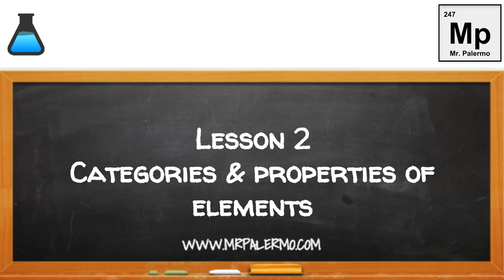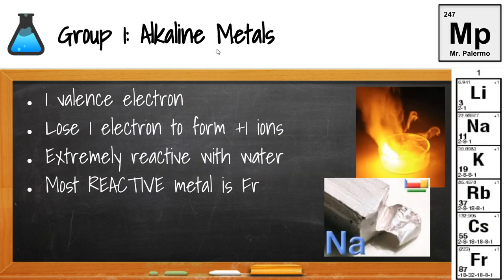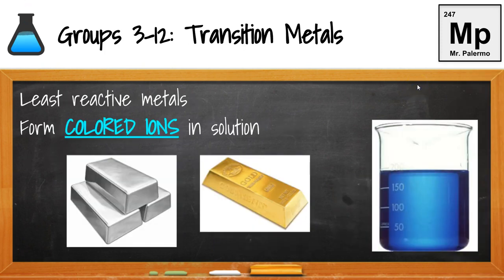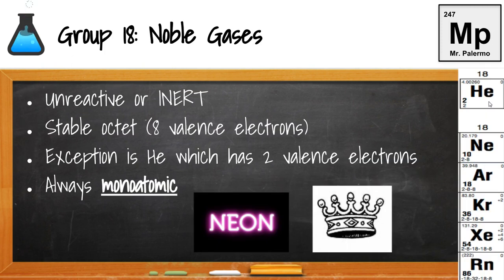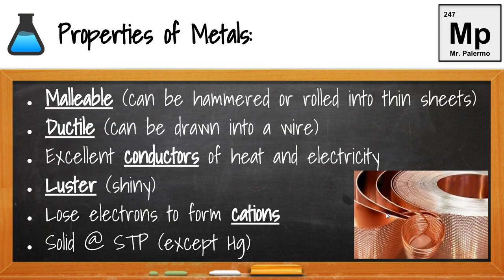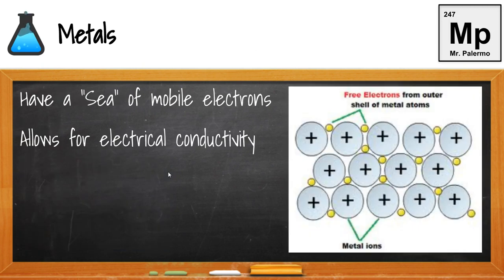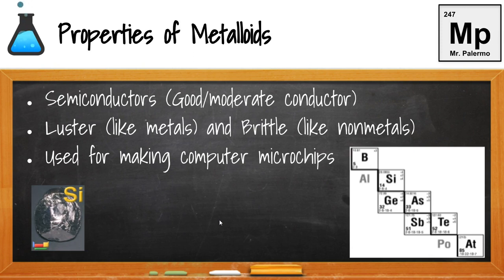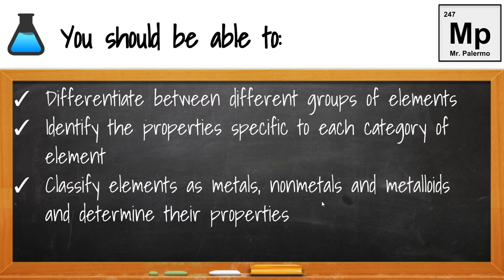lesson 5 2 categories & properties of elements